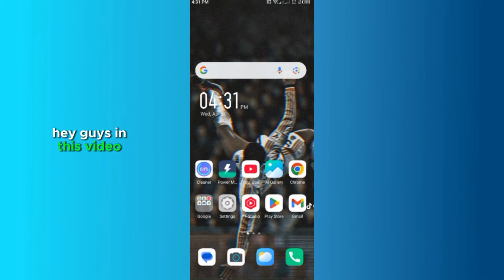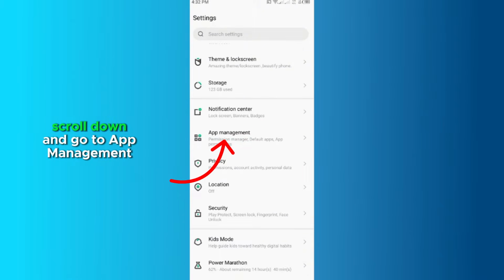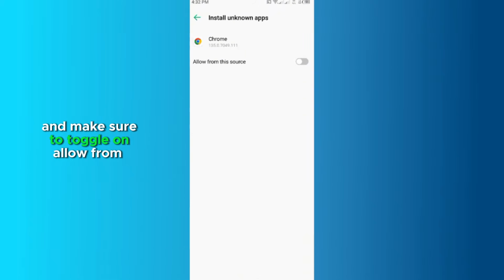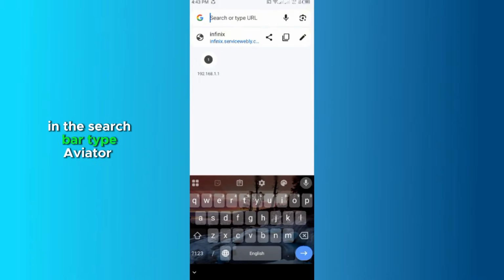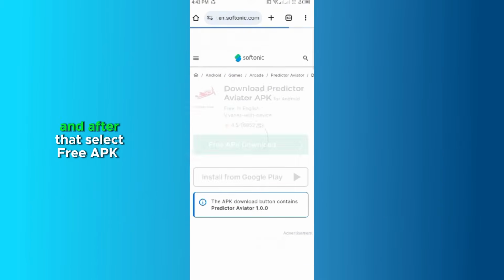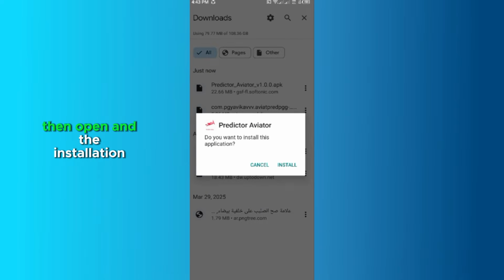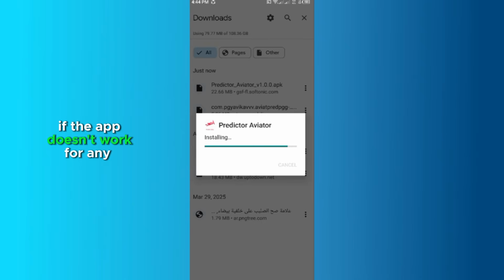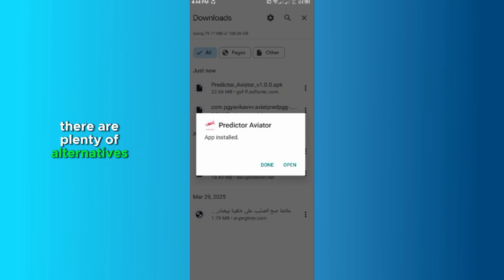How to Download Aviator Predictor App on Phone (NEW UPDATE 2025)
🚀 Learn How to Download and Install the Aviator Predictor App on Your Phone with the Latest 2025 Update!
In this step-by-step tutorial, we show you exactly how to safely download and install the Aviator Predictor APK on any Android device. Whether you're new or experienced, this updated method works 100% and helps you access the app with ease.

✅ Full guide with settings explained
✅ Fix issues like "app not installing" or "source not allowed"

📌 Search Keywords Included:
- Aviator Predictor App Download
- How to Install Aviator Predictor APK
- Aviator Predictor New Update 2025
- APK install from unknown sources Android
- Working Aviator App install guide